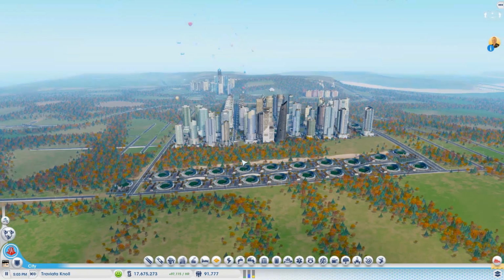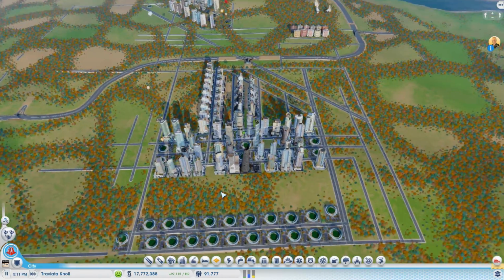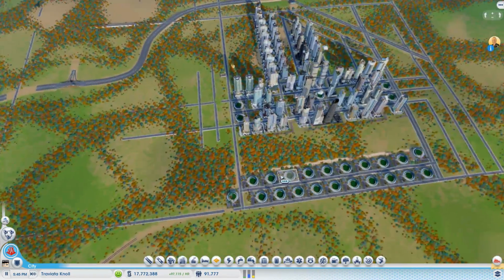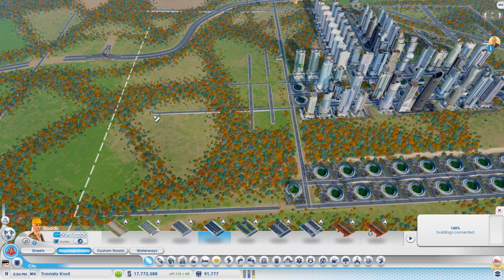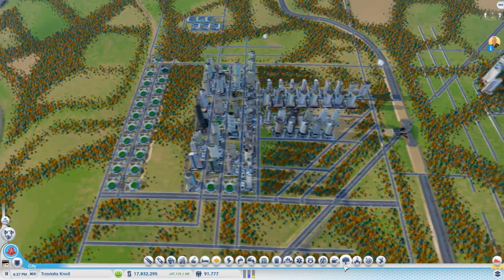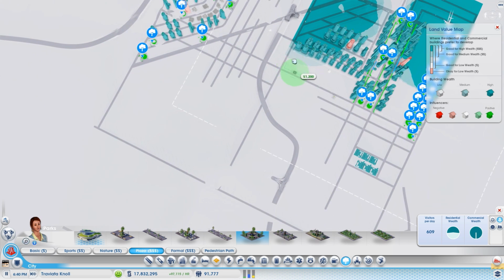[UPDATED] SimCity Mod Spotlight ► Draw Outside City Borders!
[TIME STAMPS]
0:39 Intro
1:59 How it works
4:08 Maps
6:06 Borders
7:14 How to Create 3k city

This video is a revision to my other mod spotlight, where I review the 3k borders mod. It aims to clear up any misconceptions and misunderstandings anyone might have on the mod.